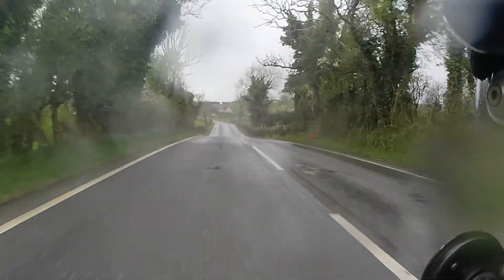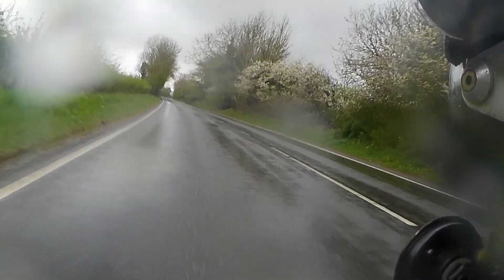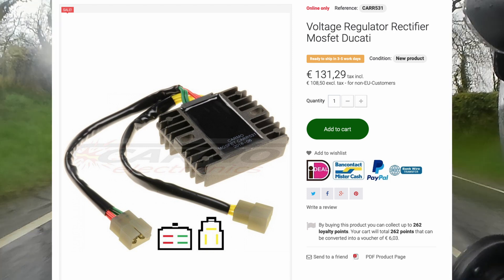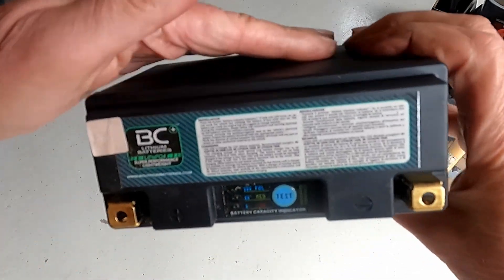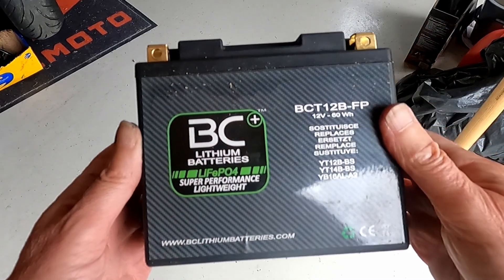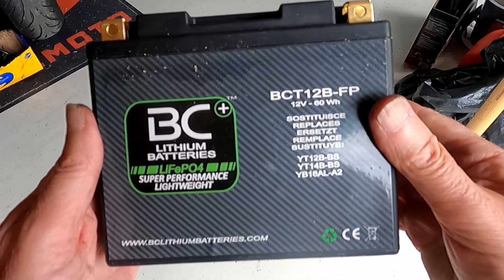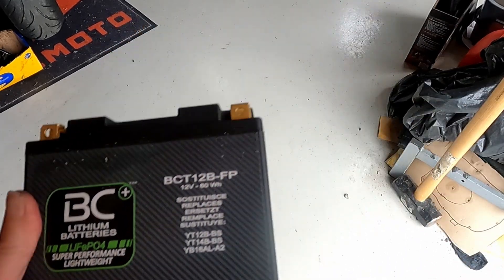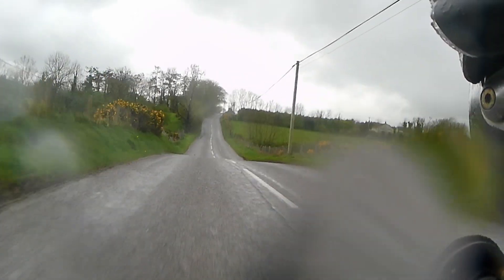Motorcycle Lithium Battery Good or Bad Idea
The problem with Lithium batteries. Watch before you buy. Fitted a lithium battery to my Ducati Monster S4 and after 3 years and 4 months this is what happened!